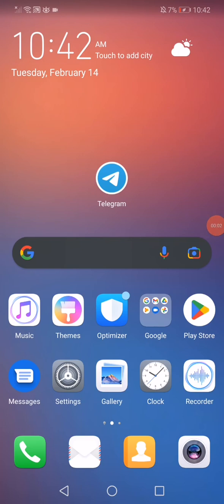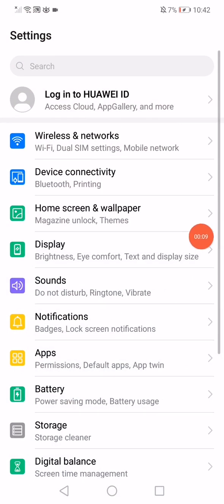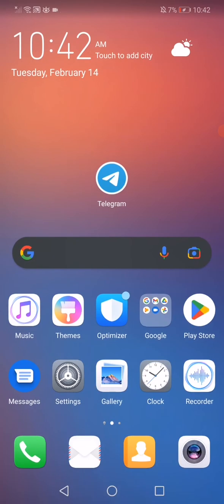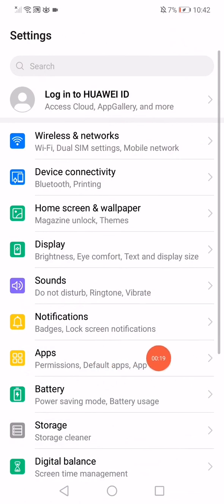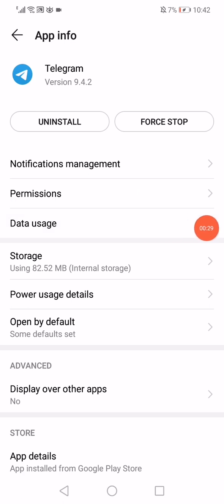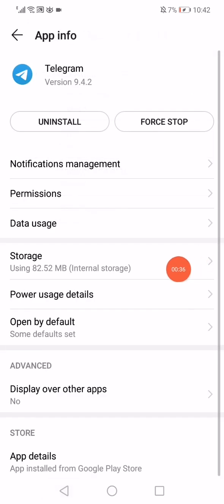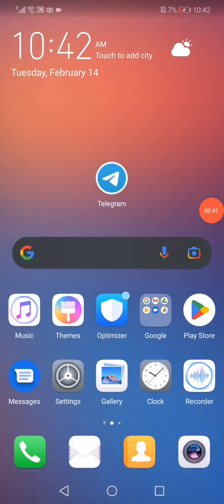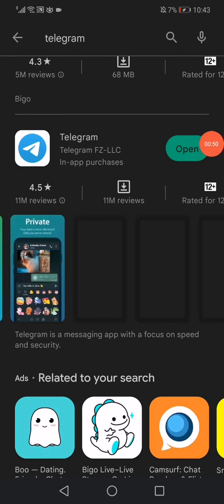How to Fix Telegram Not Working | Telegram Connecting Problem Solved on Android and IOS iPhone